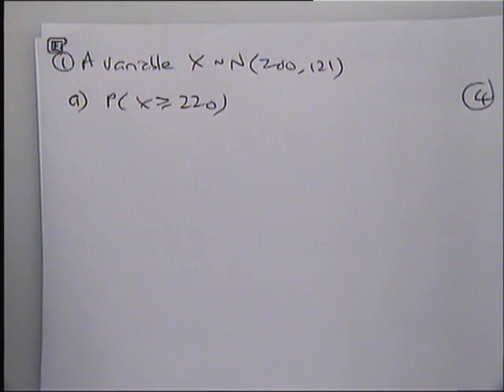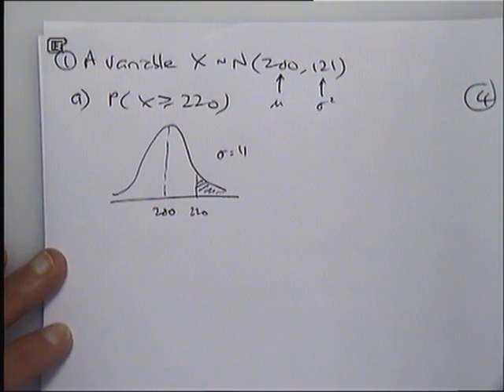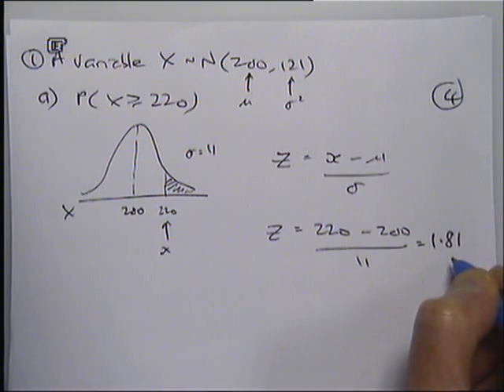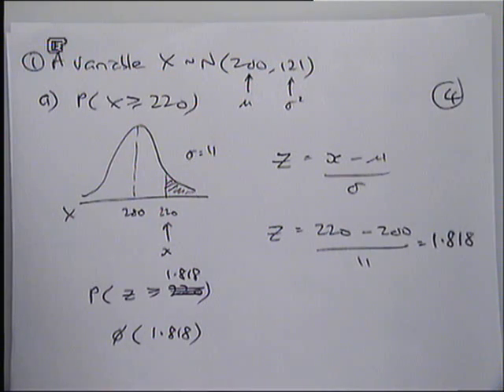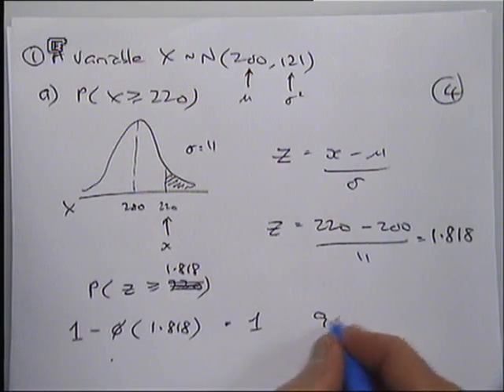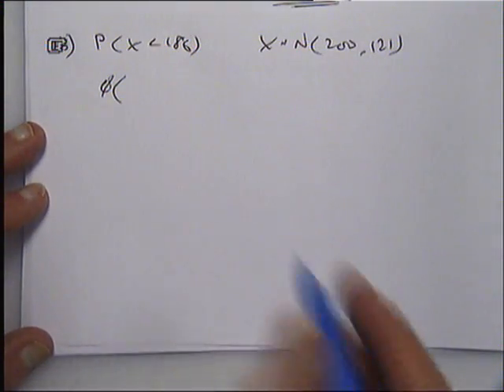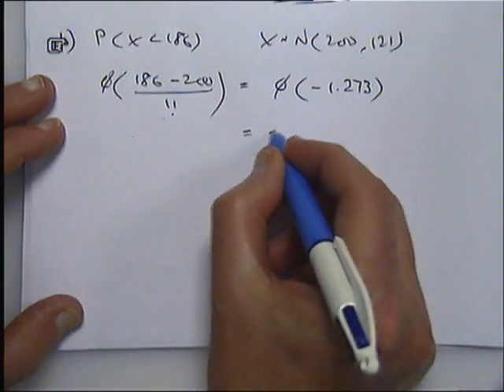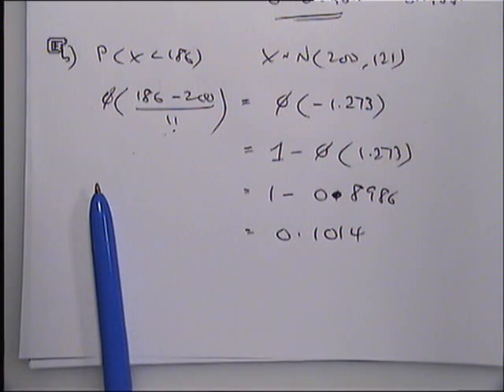Normal Distribution 20100715 Part01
Basic example of using the Normal distribution to find probabilities.
There is an error in the commentary at 14 seconds.  Sigma squared is the VARIANCE not the standard deviation.  (The writing is correct.)  The standard deviation would be 11 leading to the variance being 121.